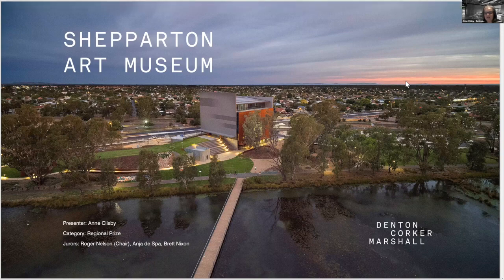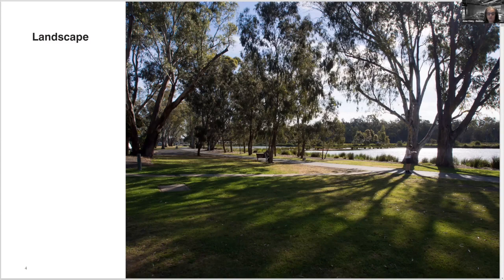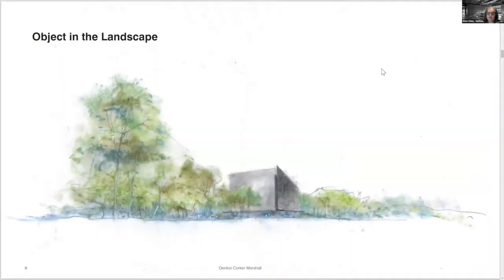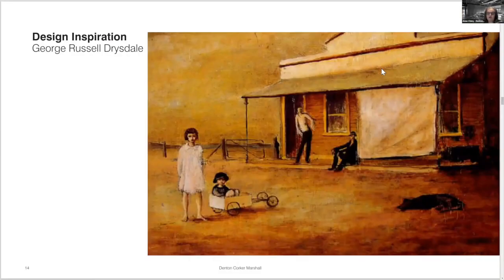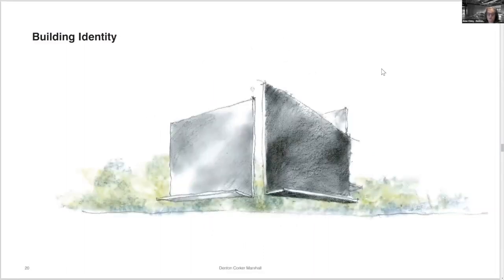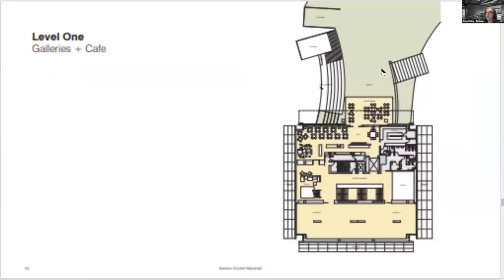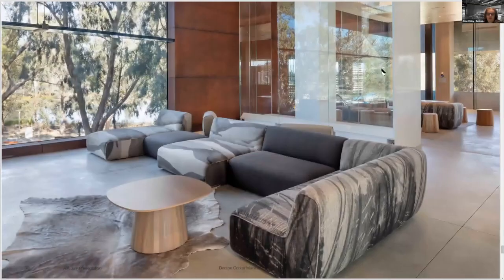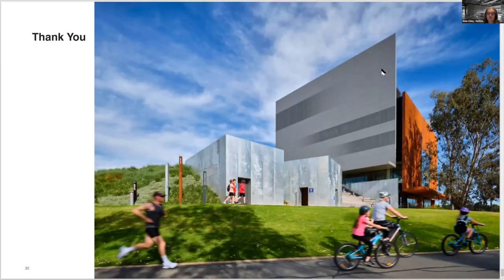Shepparton Art Museum by Denton Corker Marshall | 2022 Victorian Architecture Awards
Regional Prize

The design of SAM is characterised by simplicity and clarity, with compelling imagery creating a landmark cultural destination for Shepparton.

It is located on the approach to the town centre, within a popular park within the flat Goulbourn River Plain.

The scheme was won in a limited competition. It includes an art museum, Visitors’ Information Centre, Kaiela Arts Aboriginal community arts centre and 150 person event space able to operate out of hours for conferences, weddings and social occasions, all within a 5,000m2 cubic form.

A restricted ground floor, required for a floodway across the site, was turned into an opportunity. The small footprint was extruded vertically over five levels to generate the distinctive small-and-tall art museum.

This strategy maximises the popular surrounding parkland), while also creating a beacon in the low, flat Shepparton landscape. The height also affords panoramic views from the rooftop events space across the lake and Goulburn Red River Gum Reserve beyond.

The design is ingeniously integrated into the park via a dramatic ‘Art Hill’, screening all building services, back-of-house and loading dock under expanded parkland. The Art Hill has the advantage of effectively creating an upper ground level enabling the museum cafe to enjoy an elevated outlook whilst being directly connected to, and accessible from, the park.

Internally, it is a highly legible, transparent and accessible museum experience, centred around an open, circulation galleria. The interior design – the relationship of spaces, intuitive wayfinding, logical relationships – are overlaid with contrasts of drama, reflection, outlook, introspection and discovery.

Four different galleries, totalling 800m2, are accommodated. Two of the galleries are designed to ASHRAE (American Society of Heating Refrigeration and Air conditioning Engineers) Class AA standard to be able to accommodate exhibitions from premium museums and galleries. This required dedicated AHU and preconditioners along with the building envelope, internal partitions and glass sliding doors being designed to higher air tightness requirements. Similar standards are applied to the preparation conservation room and collection storage.

The facades of SAM comprise four thin floating L-shaped plates suspended in the landscape. They group together, at different heights and contrasting materiality, to form a composition at a scale comparable to the river red gums. By subverting the expression of built form into a composition of abstract sculptural elements, scale becomes indeterminate.

This allows each facade plate to become a canvas, layered into the treed landscape of dappled light and shade, able to transform as a base for temporary installations or projection imagery as an integral rather than incidental characteristic.

SAM is a building whose physical form is surrendered to a shifting play of colour and patina changing with weather and time of day. It is simultaneously powerful and recessive. Each plate is an element in its own right, powerful enough to be eroded with a combination of large punched and smaller perforated openings where outlook, from within, is required. In effect, the building is conceived as ‘land sculpture’.